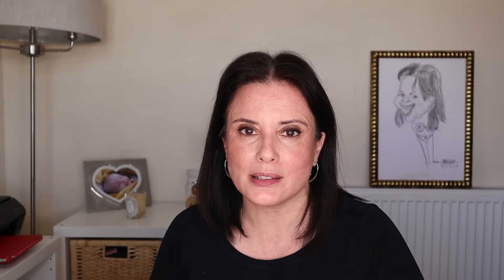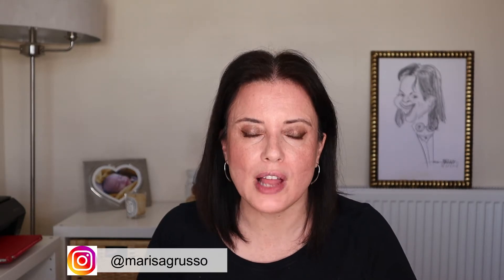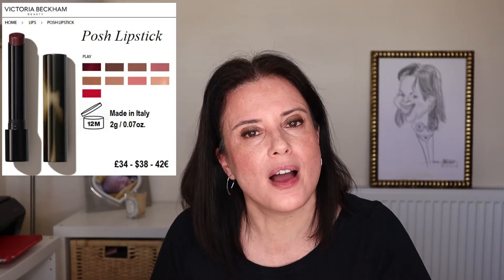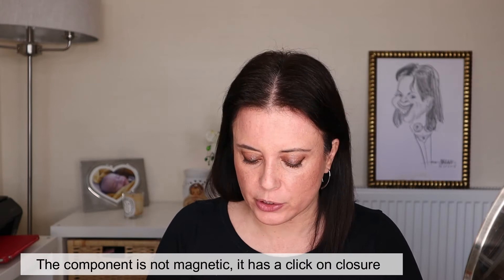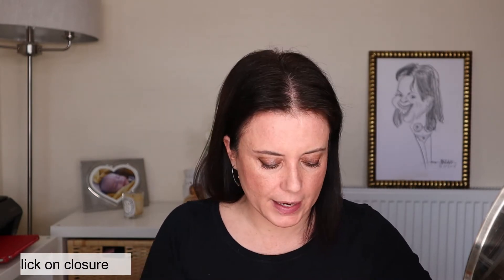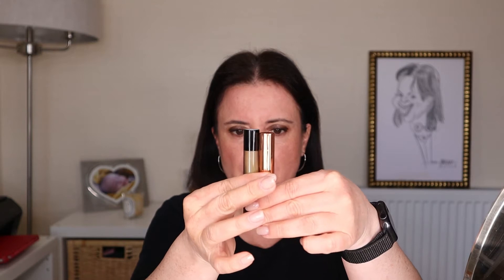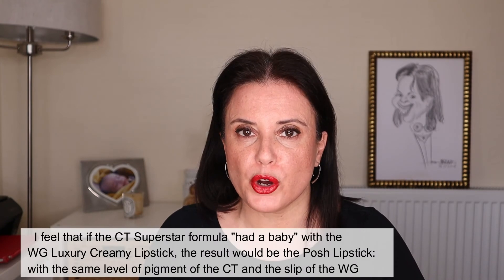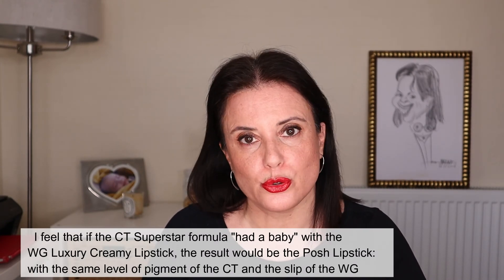Victoria Beckham Beauty Posh Lipsticks First Impressions and Swatches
Hi!
Victoria Beckham Beauty Posh Lipsticks - Here is my video with my First Impressions and Swatches on the NEW Posh Lipsticks from Victoria Beckham Beauty!
I hope you enjoy it and find it useful! xoxo, Marisa
Chapters:
00:00 - Intro
01:14 - Posh Lipsticks Description
02:30 - Pout Application
04:26 - Sway Application
05:27 - Pink Swatches
05:41 - Pop Application
06:35 - Red Swatches
07:18 - My First Impressions

Products/Tools mentioned and/or used:
Koh Gen Do Moisture Foundation in 123
Nars Radiant Creamy Concealer in Macadamia
Charlotte Tilbury Hollywood Contour Wand in fair/medium
Natasha Denona Bloom Highlighting Blush
VBB Lid Lustre in Mink
VBB Satin Kajal Liner in Cocoa
VBB Satin Kajal Liner in Bronze
Hourglass Unlocked Mascara
Tom Ford Fiber Brow Gel in 03 Chestnut
Mac Eye Brows Pencil in Stud
VBB Posh Lipstick in Pout
VBB Posh Lipstick in Sway
VBB Posh Lipstick in Pop
VBB Lip Definer in Red
VBB Lip Definer in 03
Earrings:
USA- Not available

My characteristics:
I'm 49 years old with a mature combination skin. My skin is light medium, with a cool undertone and it has rosacea in the jaw and nose, freckles and sun damage pigmentation. Despite the oilier T zone, my skin is always dehydrated, sensitive and redness prone.
Some shades of foundations for comparison:
Estée Lauder Double Wear - 2N1+2C1
Pat McGrath Skin Fetish - 9